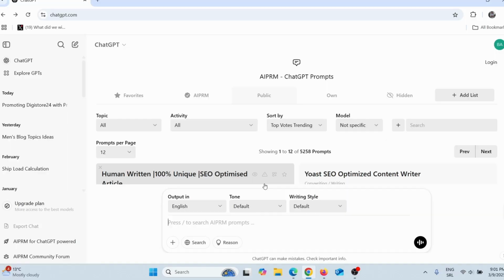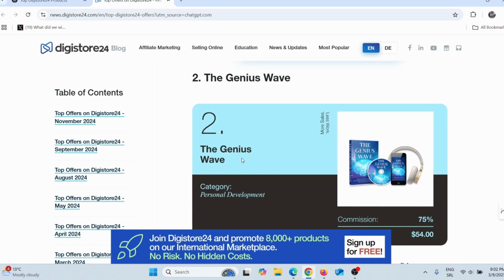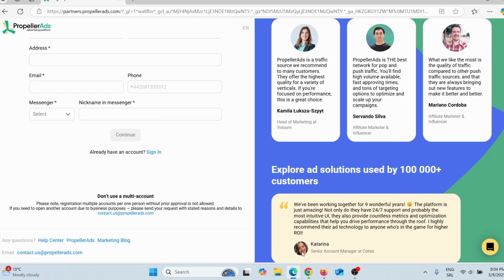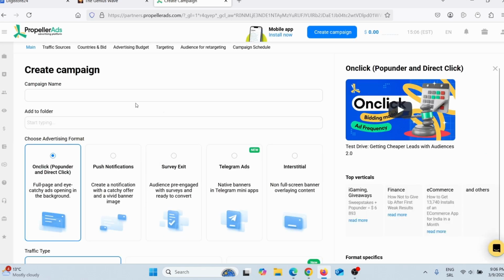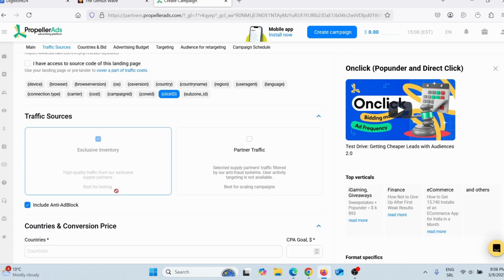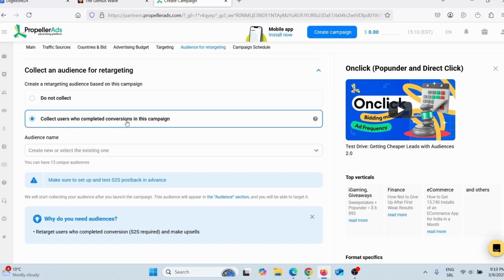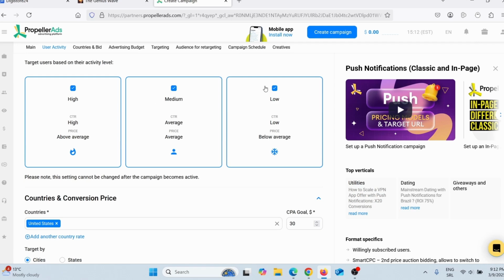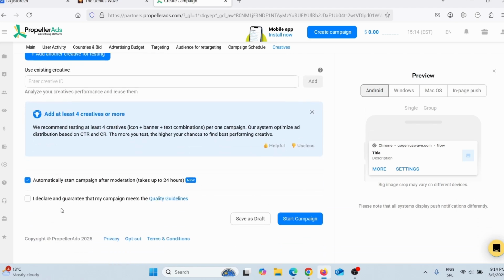Fast Way To Earn $300/Day With Digistore24 Affiliate Marketing As A Beginner In 2025 (PropellersAds)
Fast way to earn $300 a day with Digistore24 affiliate marketing as a beginner in 2025.

In today's video I will show you how you can quickly make money with Digistore24 affiliate marketing using PropellerAds. PropellerAds is a large advertising company that provides cheap ads. Their ROI is not the best but if you are a beginner this is probably the best option after the free promotion methods.